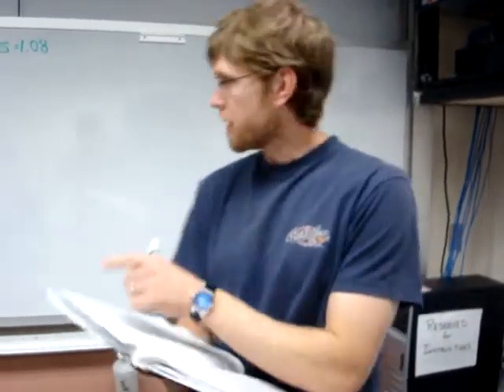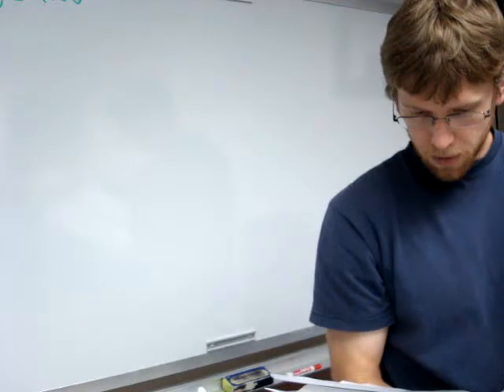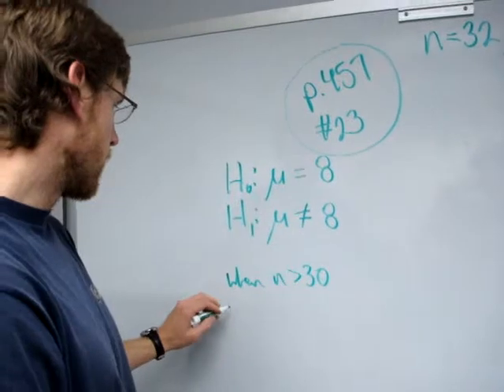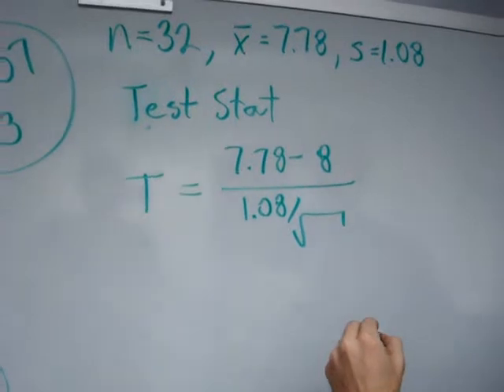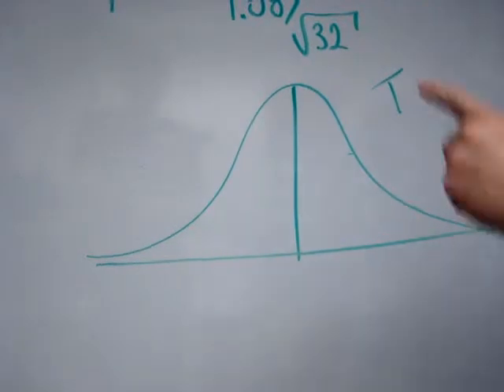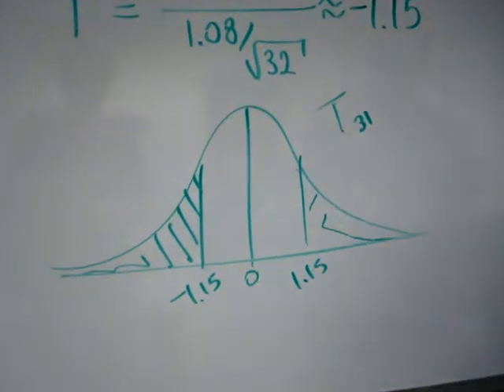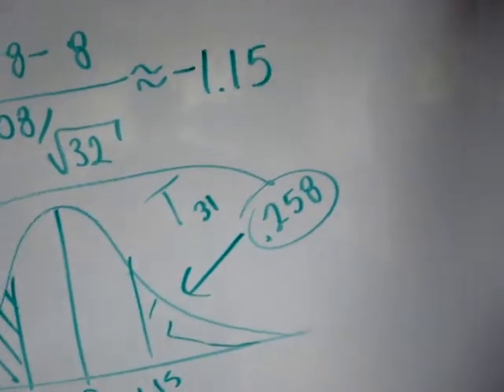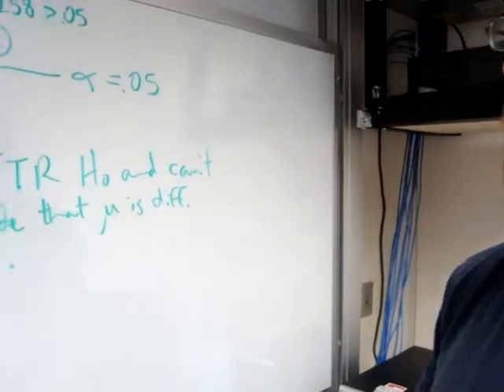Hypothesis test on mu